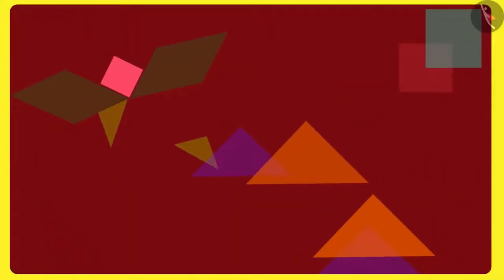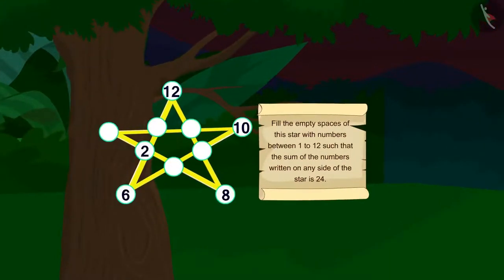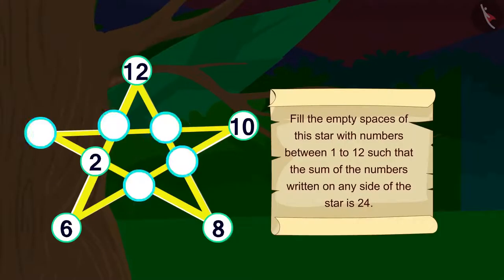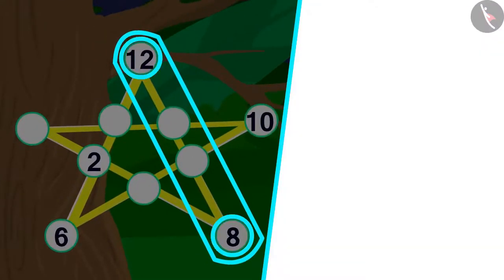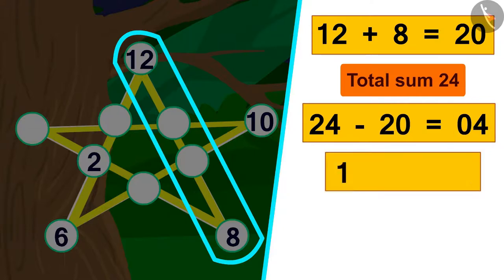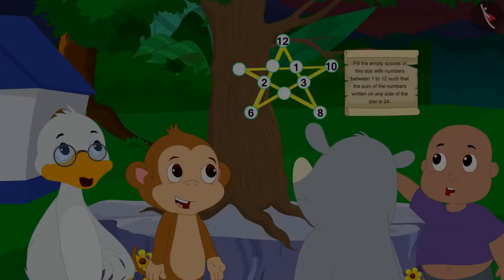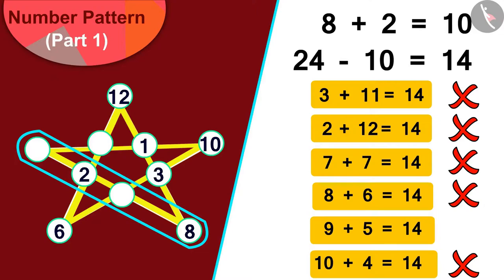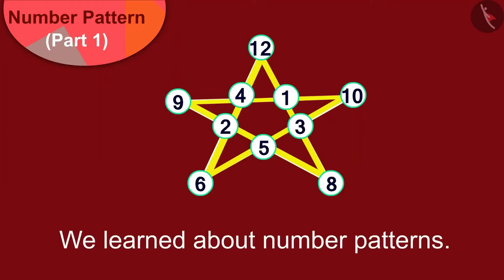Class 5 Maths Chapter 7 "Can you see the pattern" (Part 7) cbse ncert